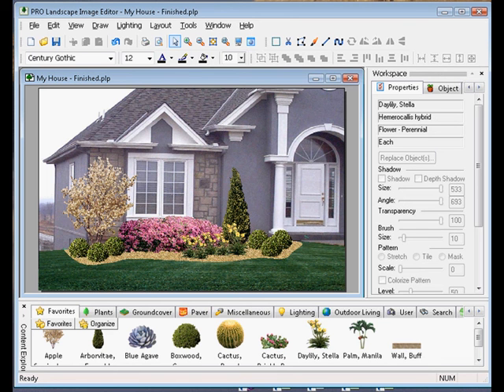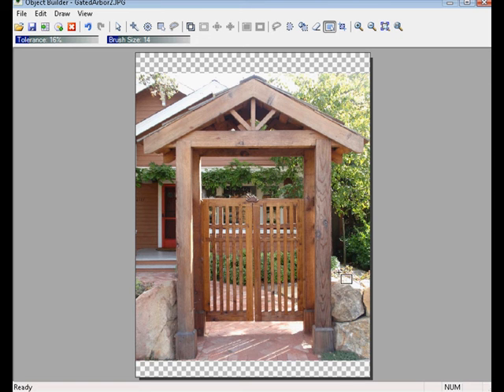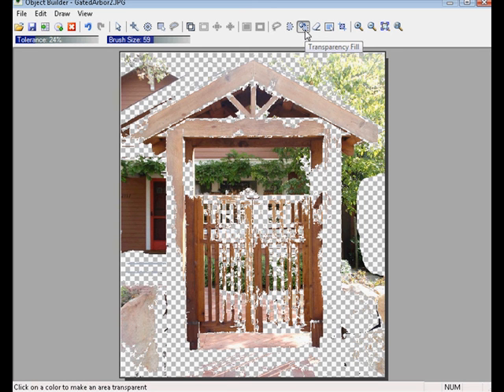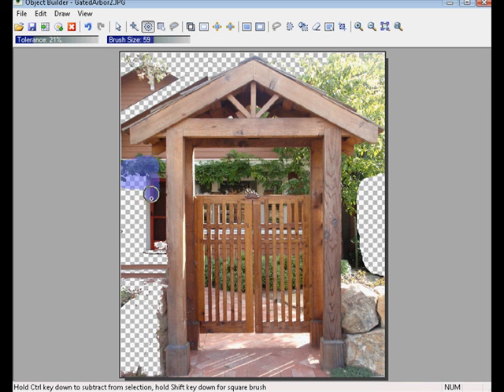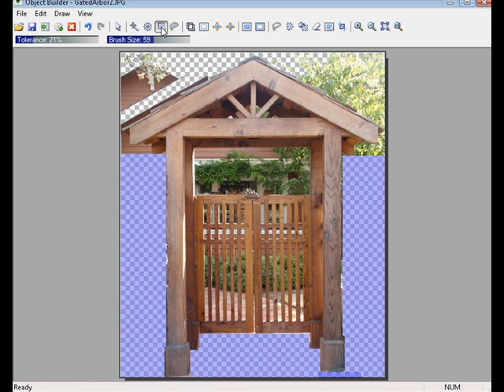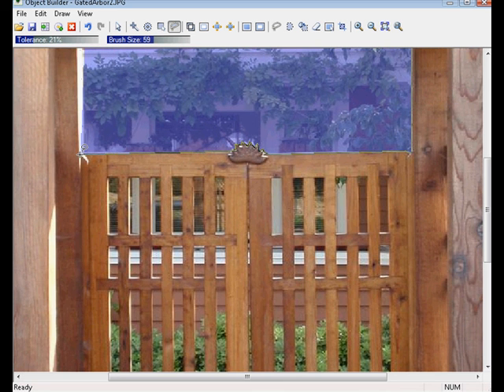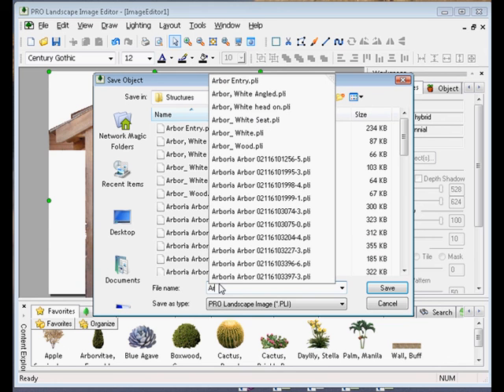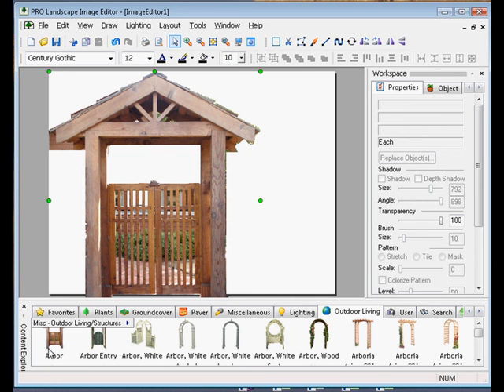Adding New Plants and Objects to Database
Demonstrates how to use Object Builder to cut out and add new images to database.